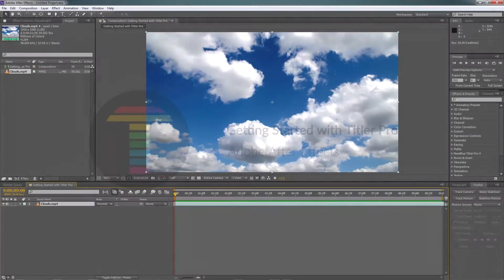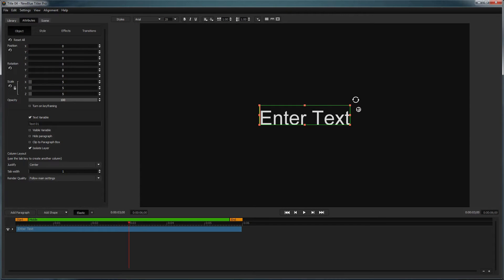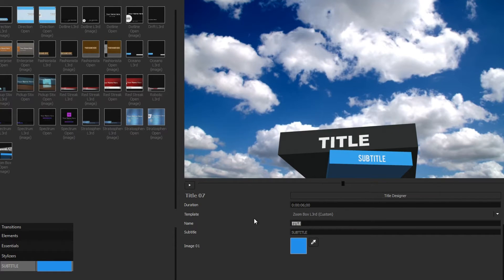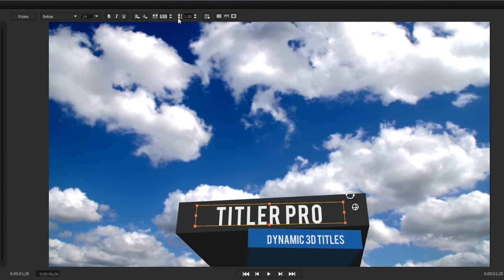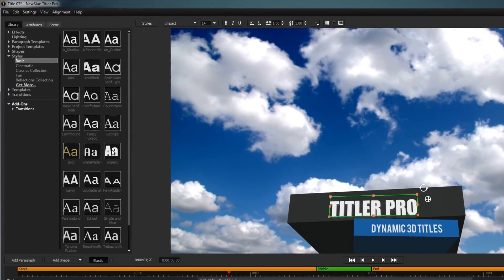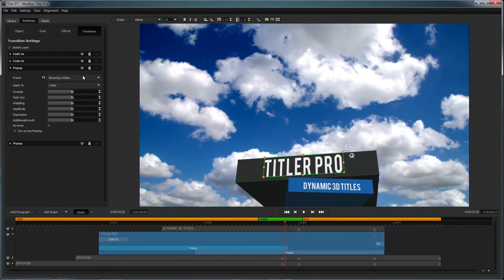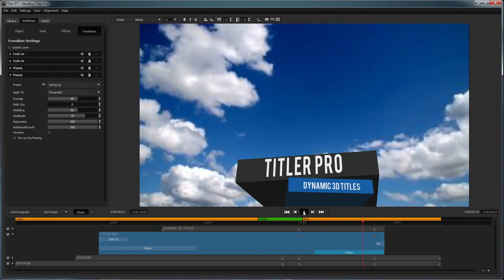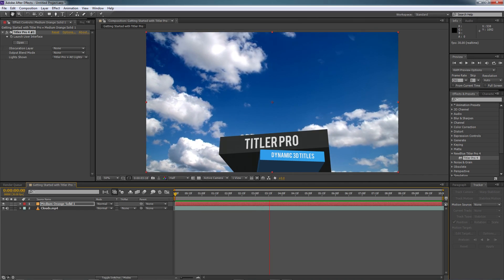Getting Started with Titler Pro in Adobe After Effects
In this short tutorial, you'll learn how to quickly apply a title in After Effects, as well as how to edit an existing template, create your own designs in Title Designer and leverage the elastic timeline.